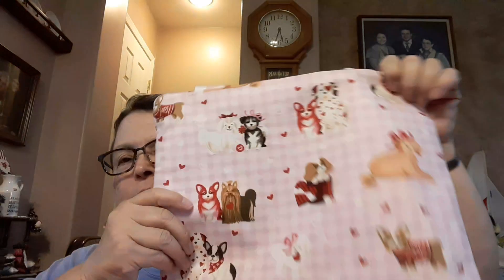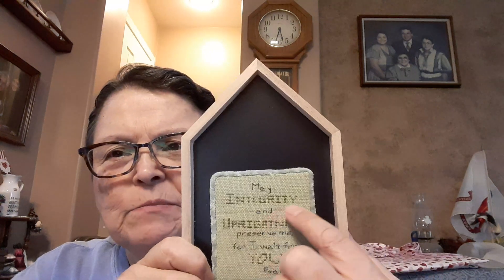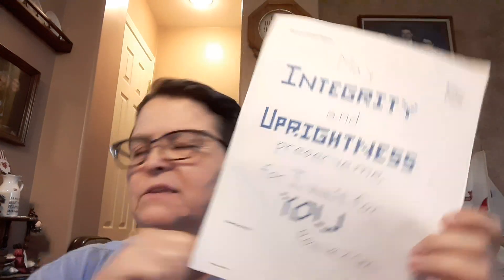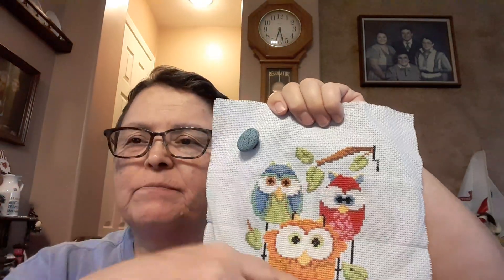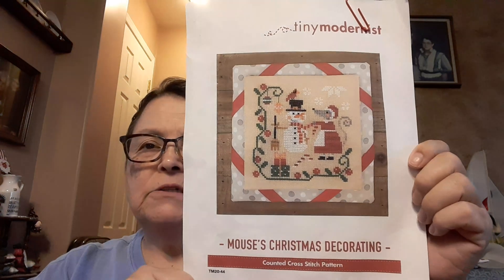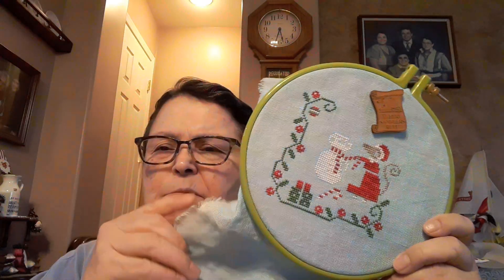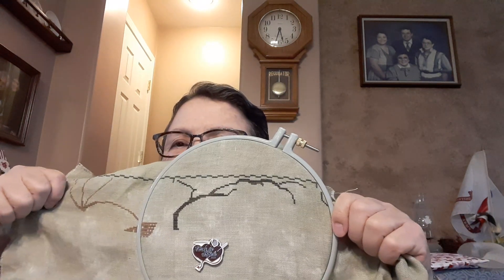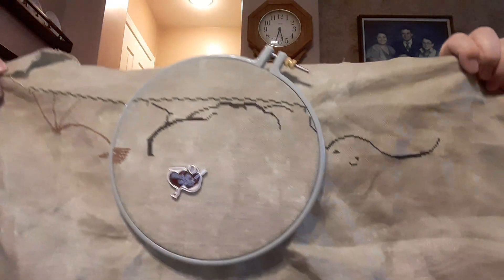Elizabeth Martinez (phantastitches) Flosstube Update #320: Happy Almost Valentines Day!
WIPGO February
WIP: Mama Cat by Grace Popp for Dimensions, Goal - 7 Days
Secondary WIP: Rabbit Rabbit December by Tracy Horner of Ink Circles (No specific goal), Begun

WIP: The Beaver ( A Year In the Woods #11) by Vinniey P.S.Tan of Cottage Garden Samplings, Goal - 7 Days
Secondary WIP: New Start - Winter Cardinal Etching by Cecilia Turner of Heart in Hand Needleart (No specific goal)

FFO
Integrity by Elizabeth Martinez

Winter Cross Stitch Camp Project (Stitch something with an animal)
Mouse's Christmas Decorating by Tinymodernist

Other Project
Owl Trio by Jennifer Nilsson for Dimensions

Etsy Shop
3SistersCreative

Find Me On:
Facebook in the Friday Off The Grid, Stitching With the Housewives, Embroidery.com, Cross Stitch Camp, and One Strand A Night groups as Elizabeth Martinez
Instagram as phantagrae